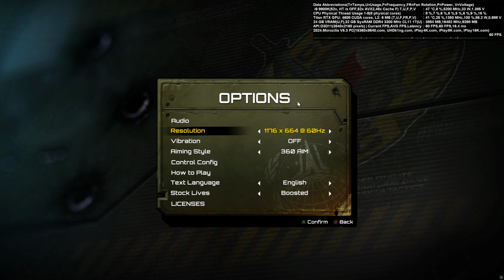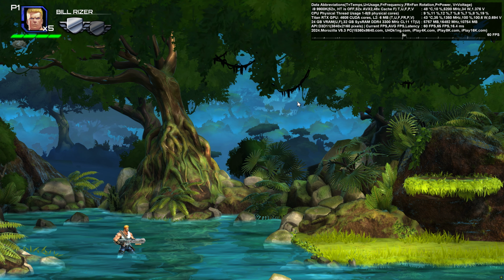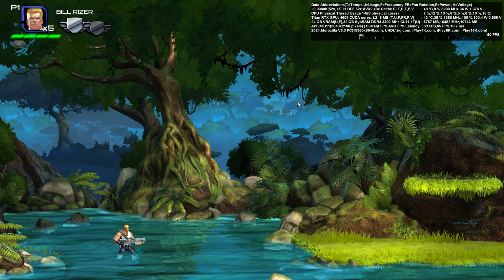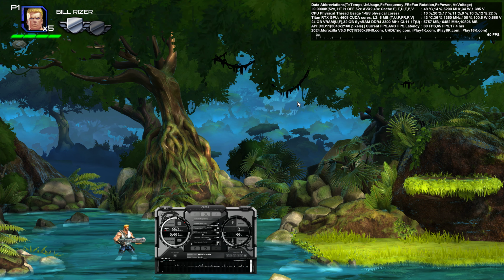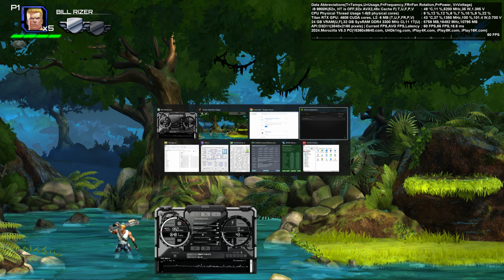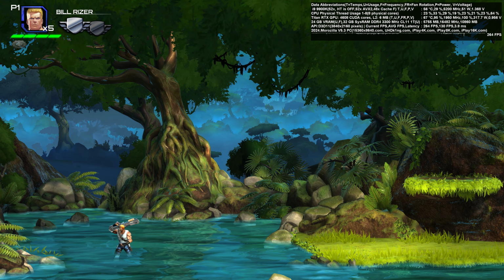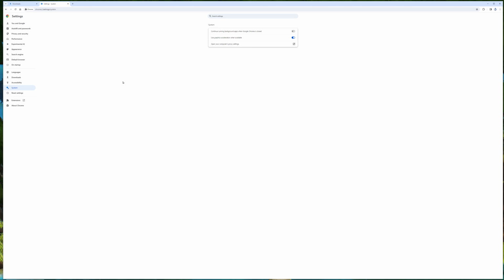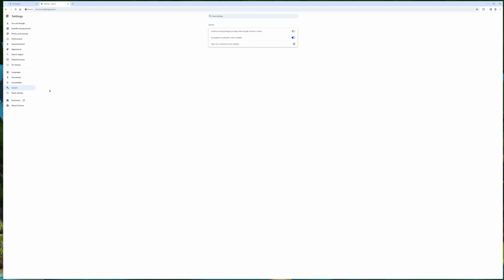Contra Operation Galuga (disable vsync) | unlock fps cap in Contra Operation Galuga | fps cap fixed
This video demonstrating fps cap fix method or technique for Contra Operation Galuga and how to unlock maximum fps that supported by your computer or gaming device such as handheld or mobile device to improve the latency delay while disable vsync in the Contra Operation Galuga game.
Instruction:
1. Open Geforce Experience.
2. Open Google Chrome browser in Download tab with a few downloads and move your mouse there (make sure it has GPU acceleration in the settings as I showed).
3. DO not minimize it and try to move in the browser and in Nvidia Geforce Experience and watch your fps.
4. Do not have anything else opened on the background - just game, Google Chrome and Nvidia Geforce Experience.
The key is to trigger WebGL API that recognized and used by Unity and it will extend the game to share the resources and unlock the fps due that  developers did not write a function to lock fps under WebGL API initilization by Unity game engine.
This is my method(UHDk1ng`s Vsync disabler method for Contra Operation Galuga game) and I use my software developer approaches during this one and it worked with latest Nvidia driver March 5, 2024 and Google Chrome web browser from March 2024 version. Disabling Vsync will bring better response, low latency delay, faster refresh of fps but could crash sometimes and if you can`t pass the crashing moment then bring fps to 60 fps - pass the moment and use UHDk1ng vsync disabler method again. The approach that game developers selected for Contra Operation Galuga game is horrible but thanks god I came up with resolution.

This method could be use for the people that like to use Contra Operation Galuga game to benchmark the game while benchmarking latest Unity game engine and people that must to see maximum fps possible by their GPU. It will be used by me over UHDking`s YouTube channel.
Please share this fps cap unlock in Contra Operation Galuga with your friends or on any forum that you like, smash that like button for support and subscribe for more valuable game fixes, gameplays in 4K, 8K and 16K video resolution, tutorials, game development, web development, 3D animation, benchmarks, PC building, PC troubleshooting videos.